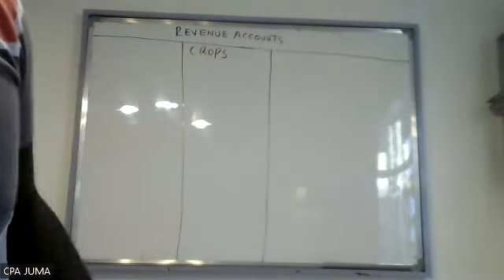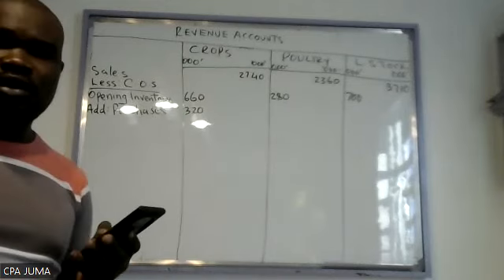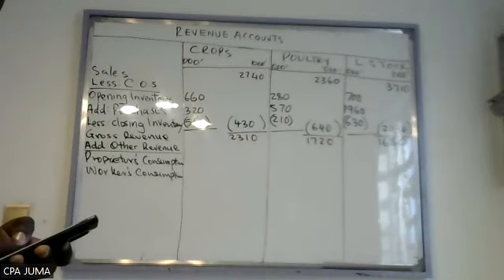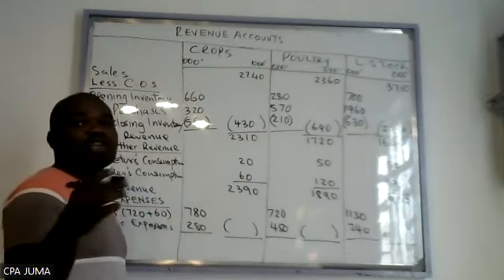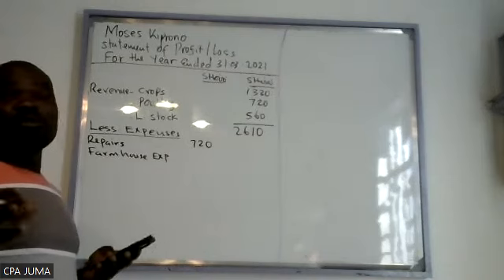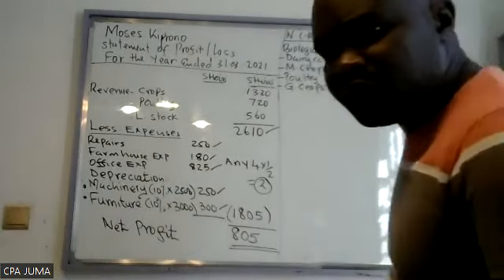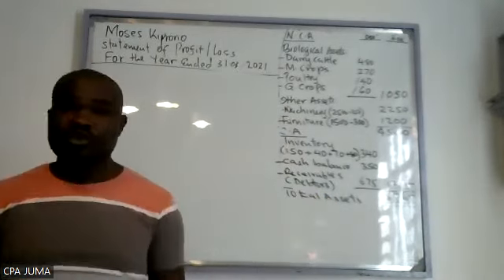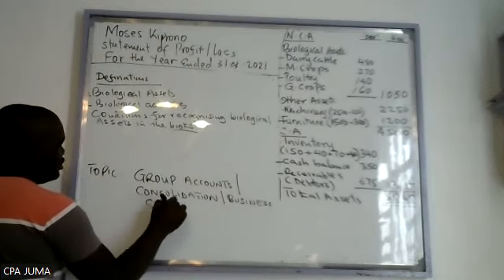FRA FRIDAY 27TH OCT